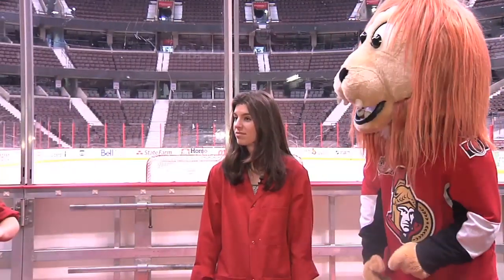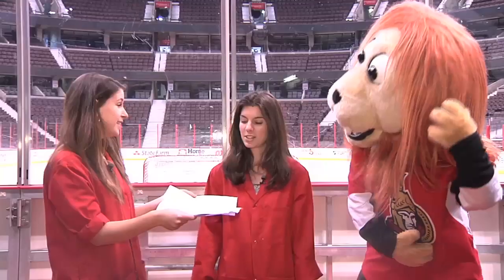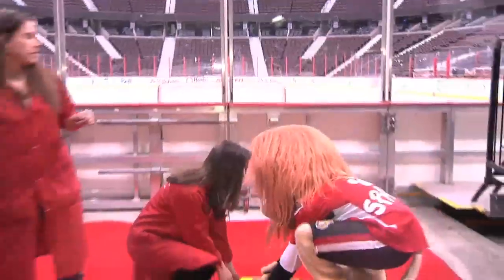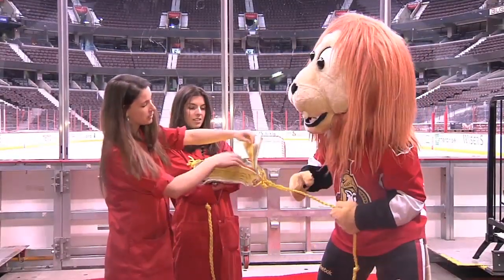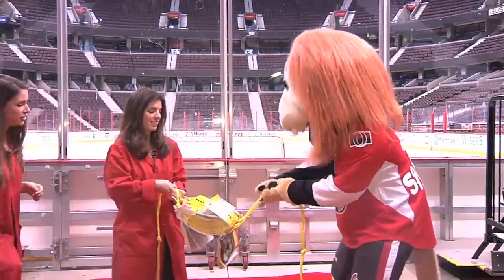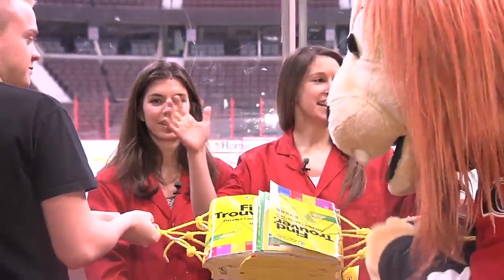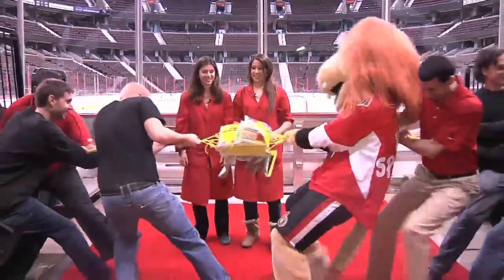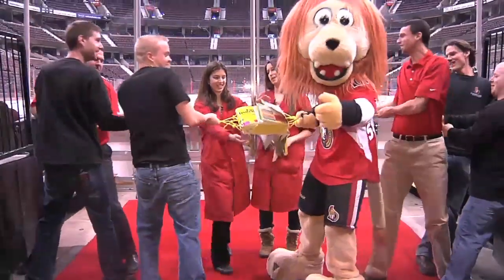Science Tips for Hockey Players - Tip #3: 5 minutes for friction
A visit with Spartacat and the Ottawa Senators uncovers the science behind hockey.

Got some hockey science tips you’d like to share? Let us know! @SciTechMuseum

If you’re an educator or teacher, check out these Science of Sports classroom resources: